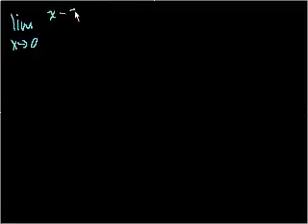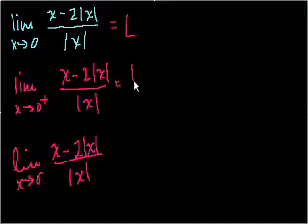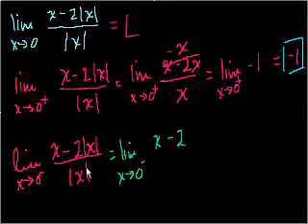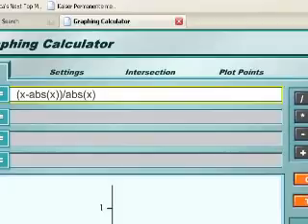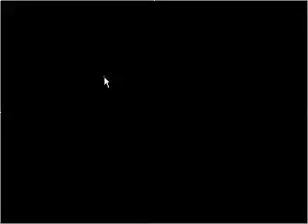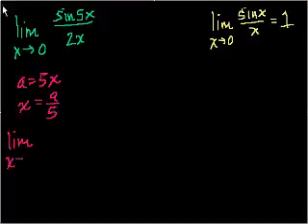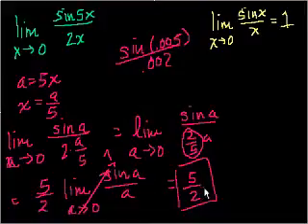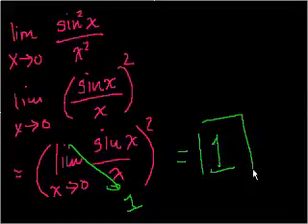008 More Limits